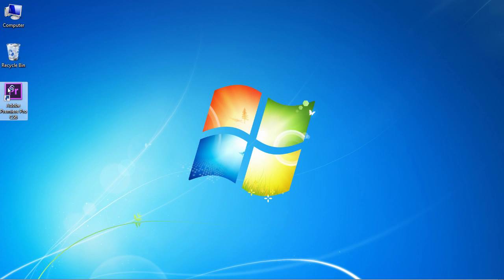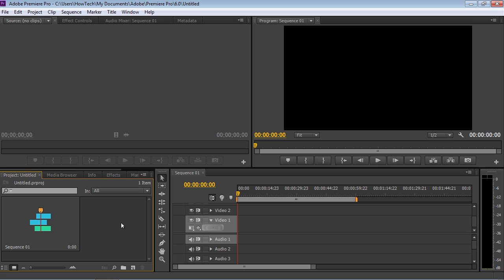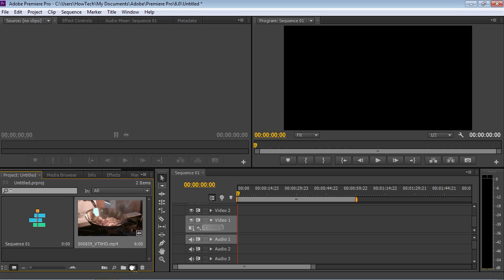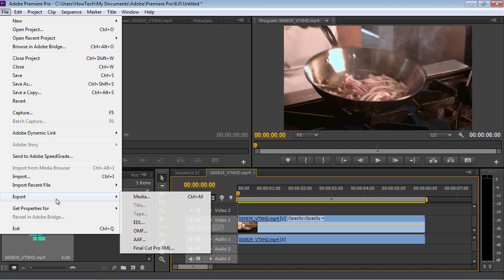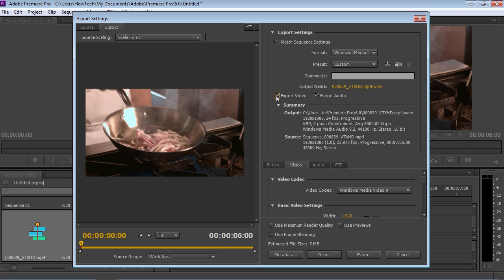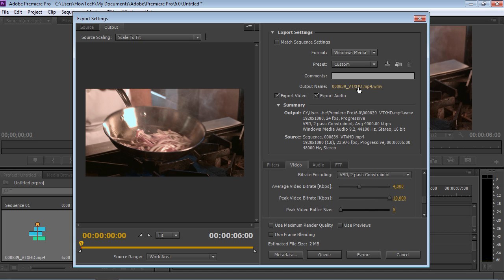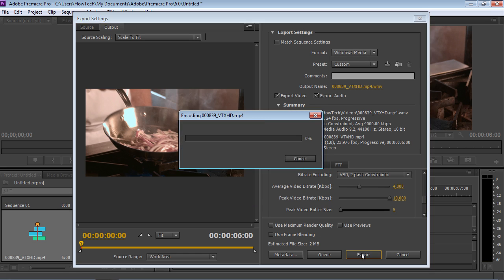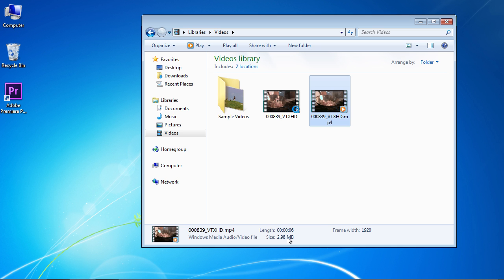How to compress Adobe Premiere video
Learn how to compress the video with Adobe Premiere Pro.

In this video tutorial we will show you how to compress Adobe Premiere video.

Start the program. Create a new project by clicking on the "New project" icon in the startup window.

In the next window set the preferences of the project and press "OK". Then click "OK" to create a new sequence. Double click inside the project window to import video files to your project.

In the next window choose the video and press "Open".

Drag and drop the imported file into the "New item" icon. As you can see, your project has been successfully opened inside the time line. Set the playhead at the beginning of the video. Then go to the "File" menu, choose "Export", and click on the "Media" in the submenu.

In the appeared window find the "Format" option and choose "Windows Media" from the drop-down menu.

Check the box for the "Export Video" option.

Go to the "Video" tab, find the "Bitrate Settings" section and set the average video bitrate as 4 Kbps. This action reduces the size of the video file. Go to the "Output Name" line and click on the file name. In the appeared window choose the folder and save the video by pressing the "Save" button. In the previous window press "Export". When the encoding process is complete, close the program. Then go to the "My computer" and find the saved video. As you can see, the video has been successfully compressed.